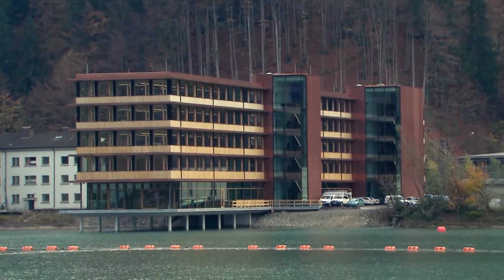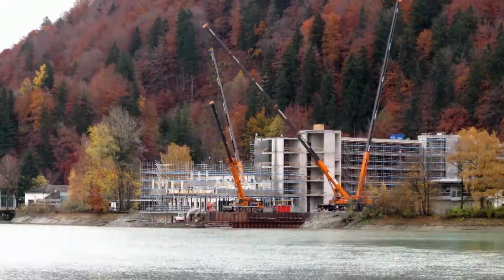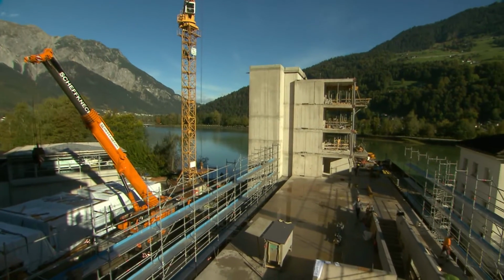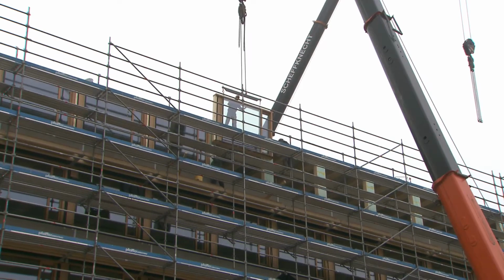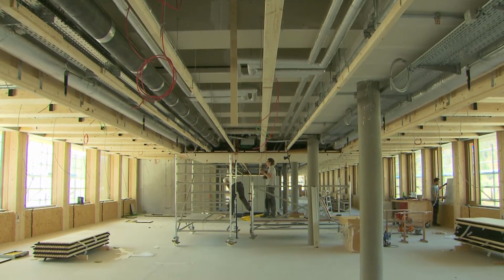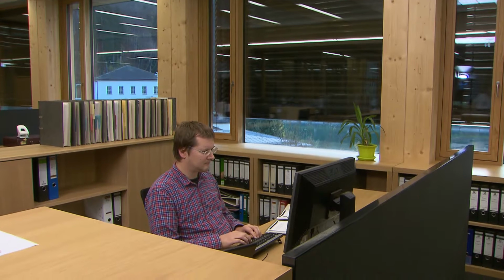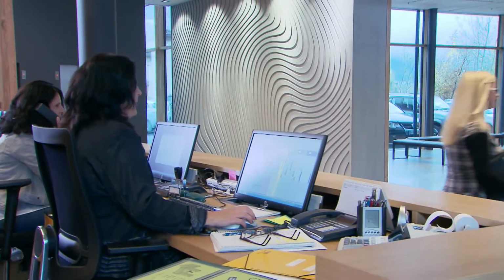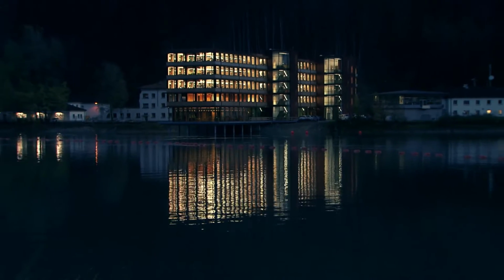Illwerke Zentrum Montafon (englisch)